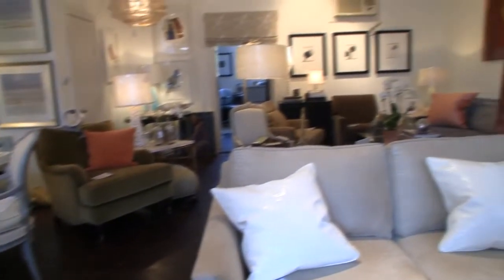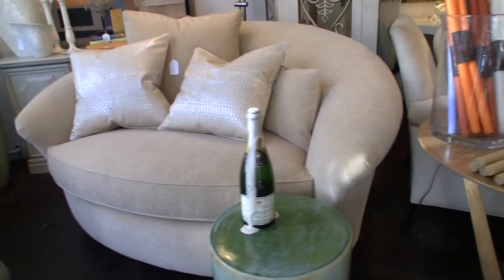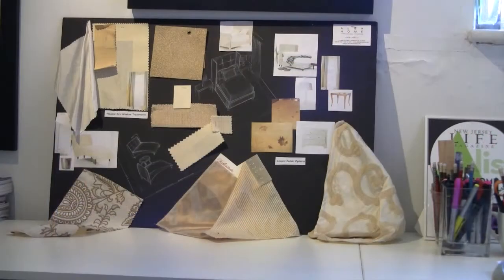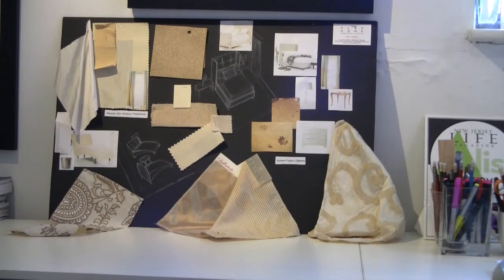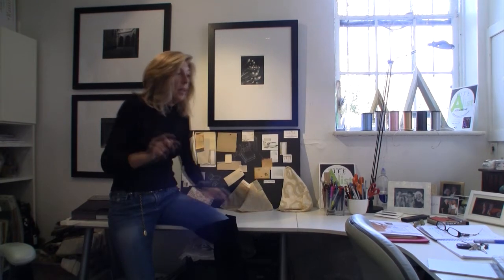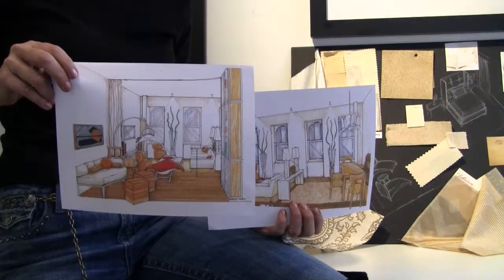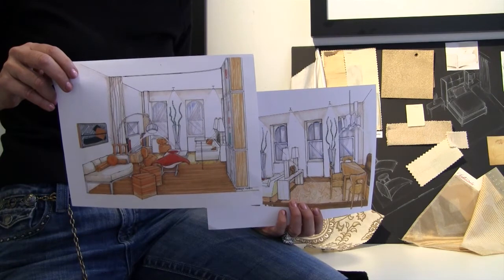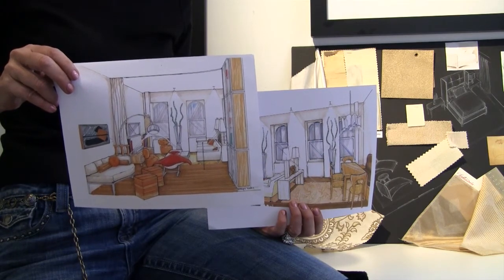Linda Carbutt, Alba Home